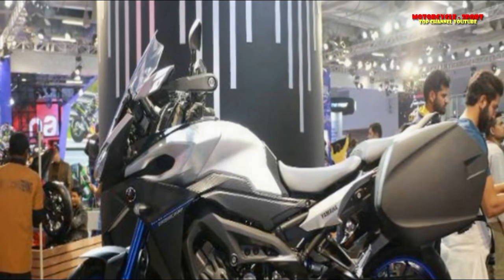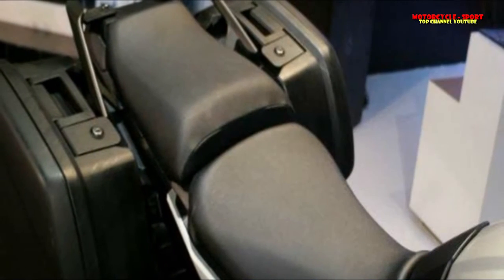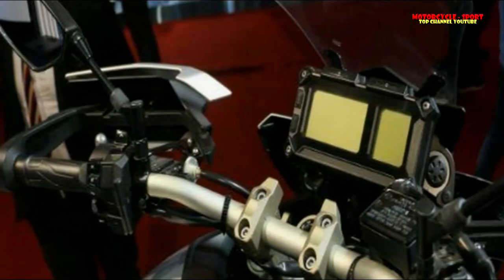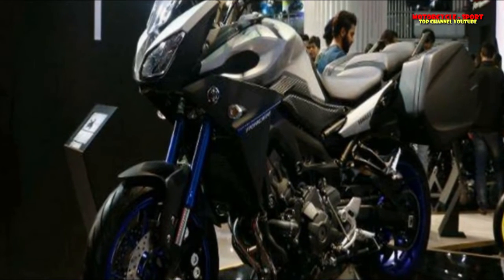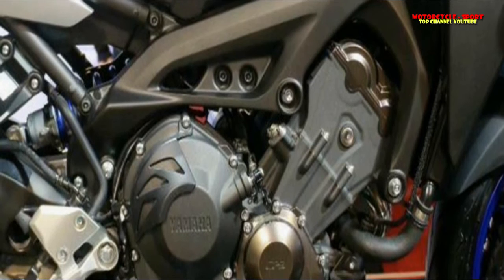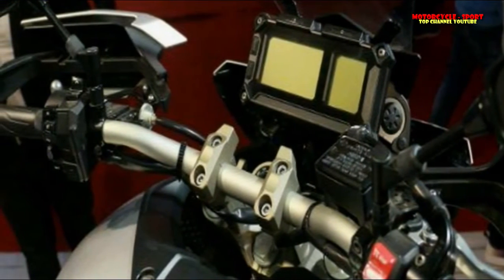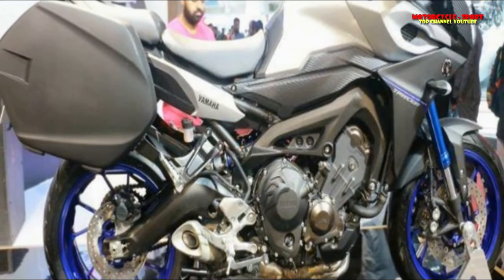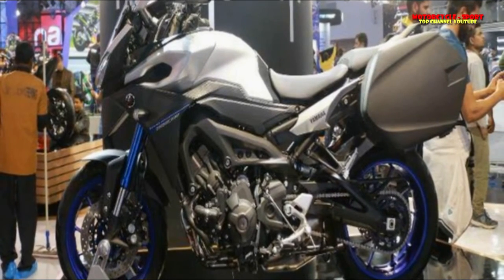WOW Yamaha Tracer 900 Showcased At Auto Expo 2018 | Motorcycle-Sport!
WOW Yamaha Tracer 900 Showcased At Auto Expo 2018 | Motorcycle-Sport! Motorcycle is a youtube channel which discusses both the motorbike motorcycle road rage, Yamaha Tracer 900 Showcased At Auto Expo 2018, yamaha, auto expo 2018, auto expo and also discuss what information the latest type of motor current, for more details, please refer to the following channels

Motorcycle-Sport